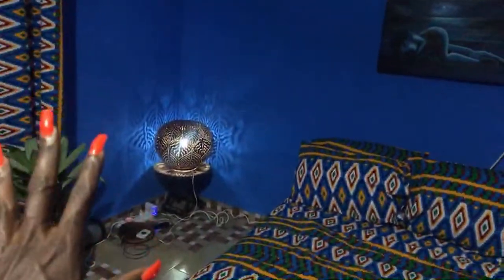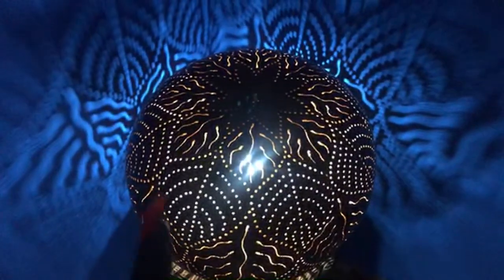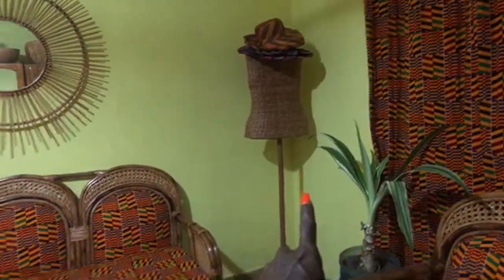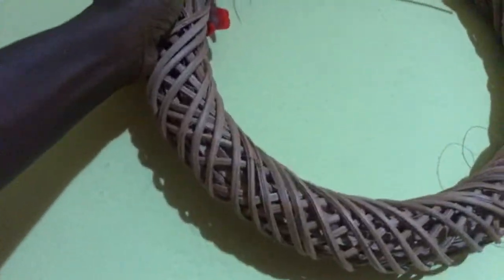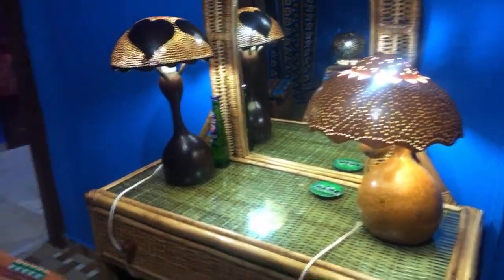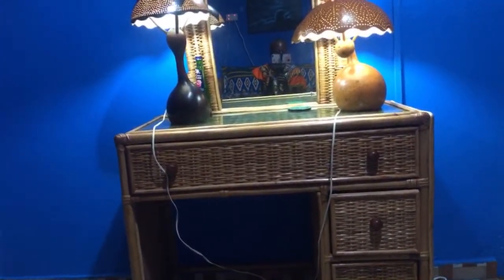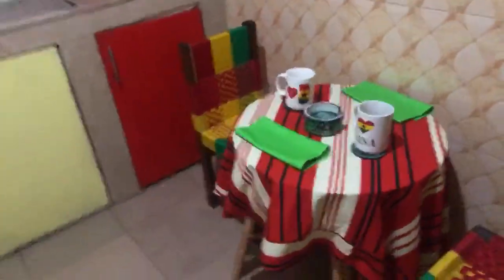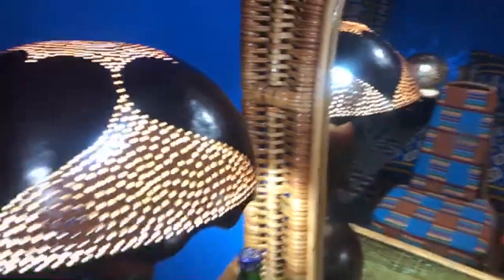How To Incorporate Afrocentric Lighting in Your Home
To Purchase The October 21 Day Intensive entitled "Preparing To Let Go! How to Successfully Move on From The Past" please go to

To view my Afrocentric Boutique Pre-sale videos please go to

  To View International Womb Circle on Black ice TV discussion featuring me please go to

To Purchase my Sunday Live Master Class on High Blood Pressure Natural Holistic Remedies Please go to

In this master class held on Sunday, September 20, 2020 you will learn

Peace and Blessings My Sisters! I am doing a special masterclass this Sunday, September 20 ,2020 from 10am to 12apm  Eastern Standard Time. In this masterclass you will learn

- What are the spiritual causes of High Blood Pressure

- What are the physical causes and how to change them

- What are the mental causes and how to change it

- You will receive a full daily ritual outine/meal plan/music and meditation protocal

note that this class will be held on Zoom. My assistant will send you the link to zoom upon purchase. This will be a powerful class. Hope to see you all there!

Lisa Marie Goodson

To Tune into my interview on Black Ice TV at 3pm EST Please go to

To Purchase to Deep Womb Yoga  Two hour masterclass taught by me please go to

To Purchase the African Herbal Two Master please go to

 To Purchase the September 21 Day Intensive "Healing From Our Attraction to Toxic Masculinity please go to

for Instagram: rosa_negratravels

 To Send Products or Gifts Please send to

Lisa Goodson
c/o George Ofori-Duodu
P.O.Box AC 49
Art Center Accra
Ghana, West Africa

Meditational Flute Music